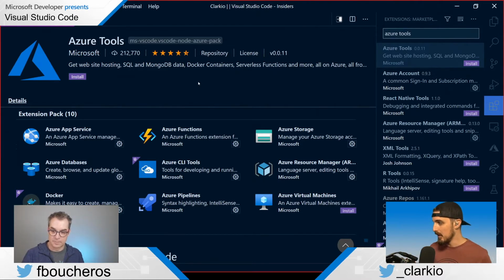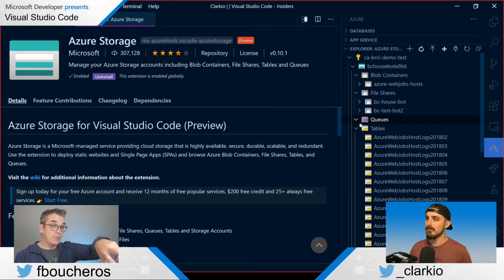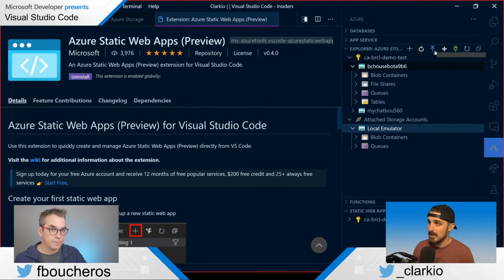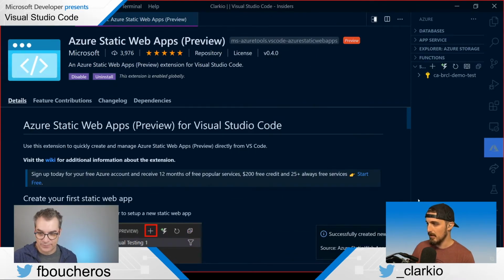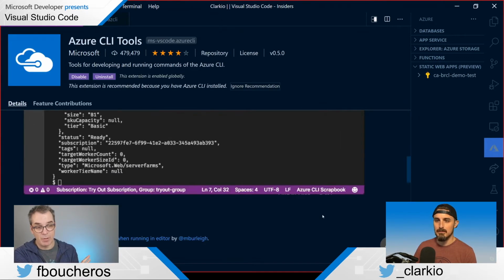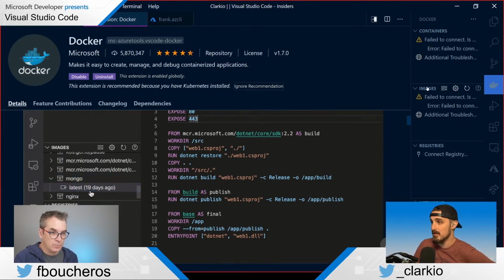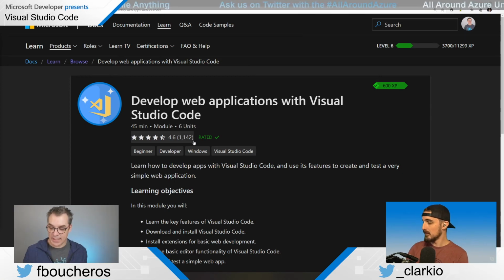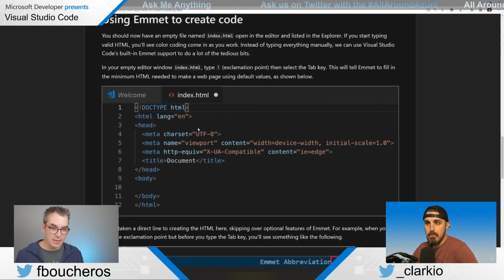Best Visual Studio Code extensions to work for Azure Part 2 (Unedited Live Stream - Episode 46)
he challenge was great: do a review of the Best VisualStudio Code extensions to work for Azure. In this episode of All Around Azure, Brian Clark is joining me to introduce Visual Studio Code and review the best extension when it's time to code, build, deploy, search "stuff" on Azure.
We will start with the extension included in the extension pack Azure Tools: Azure App Service, Azure Storage, Azure Functions, etc.

All Around Azure 📺 046 - Brian Clark 🎙️ Frank Boucher

All Video segment of the Episode

Learn more about Brian Clark